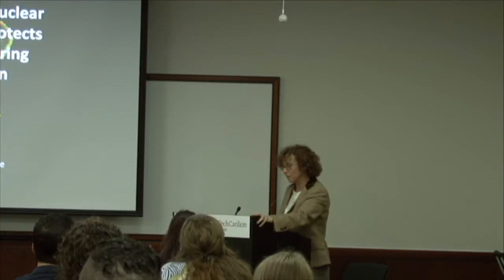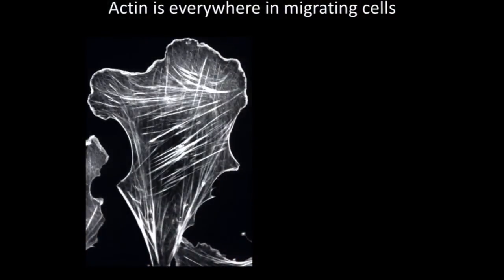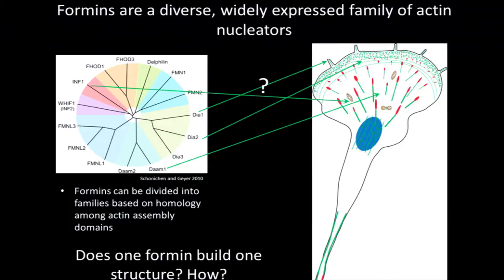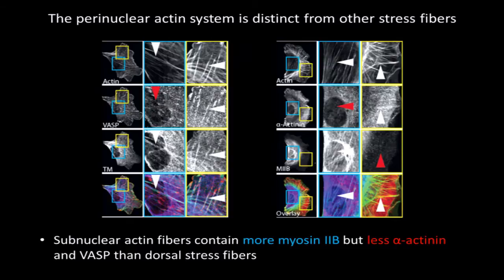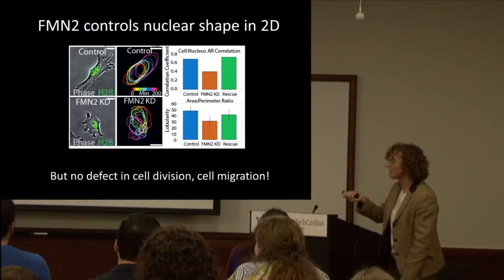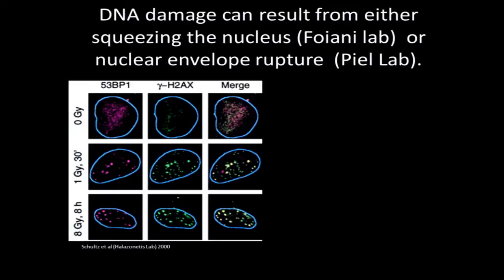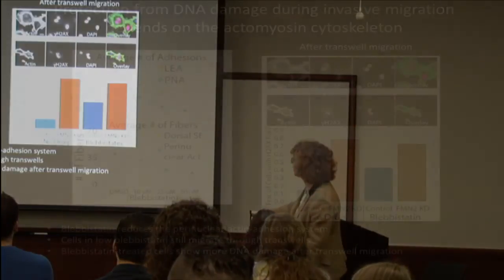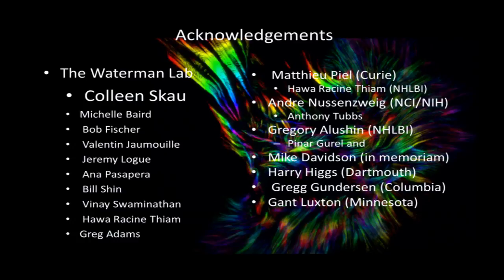Integrating Actin and Adhesion Dynamics in Cell Migration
Clare M. Waterman, PhD
NIH Distinguished Investigator, Laboratory of Cell and Tissue Morphodynamics, National Heart, Lung, and Blood Institute, National Institutes of Health